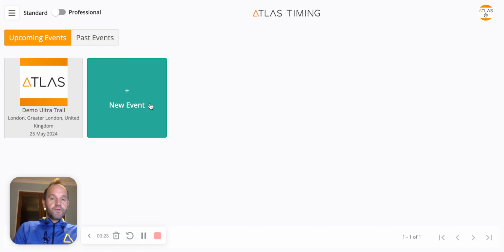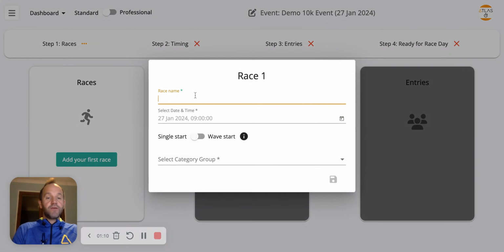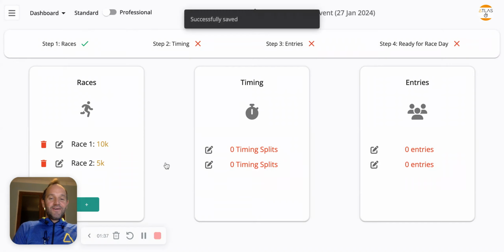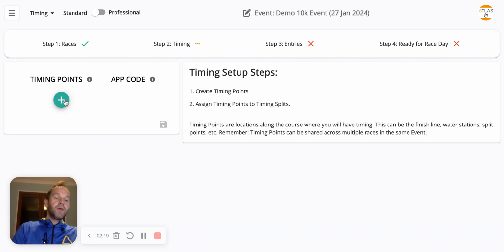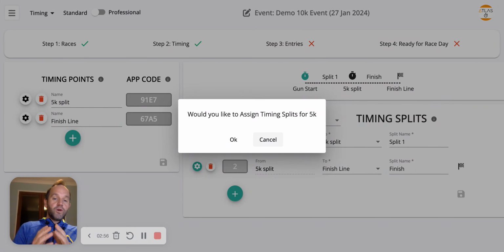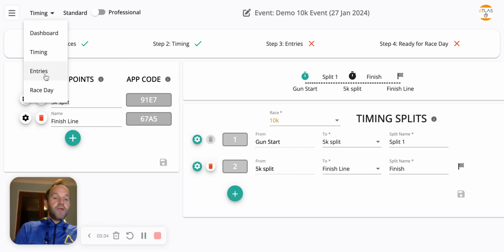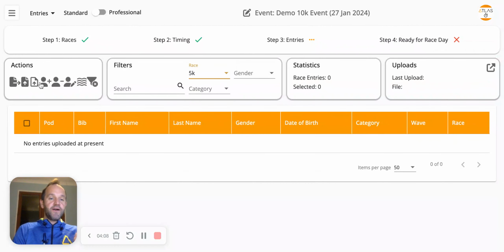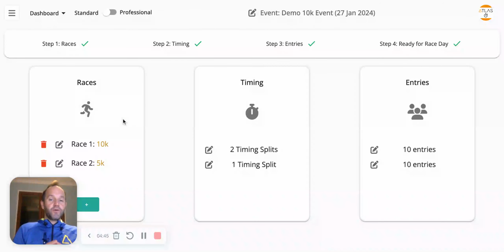Console Step 1:creating a simple Race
This video goes into a bit of detail, but not too much, to illustrate how to create your first event in ATLAS Console.